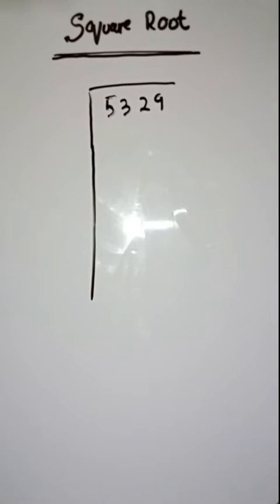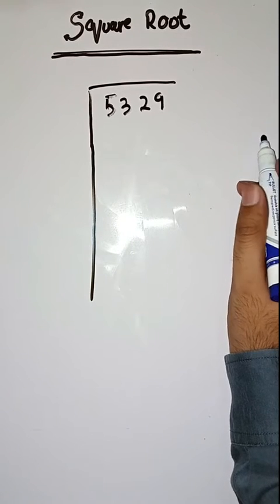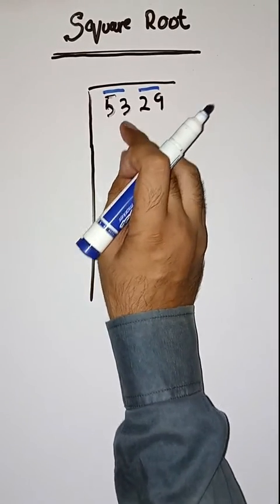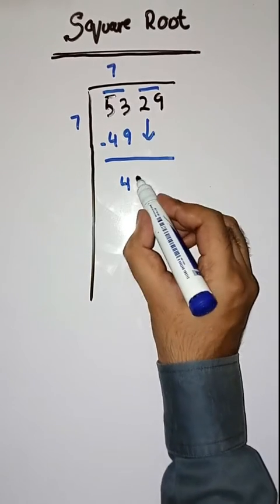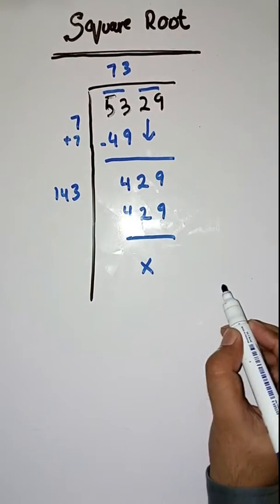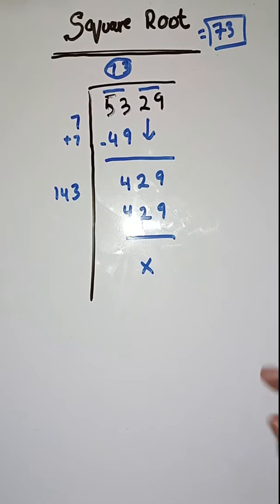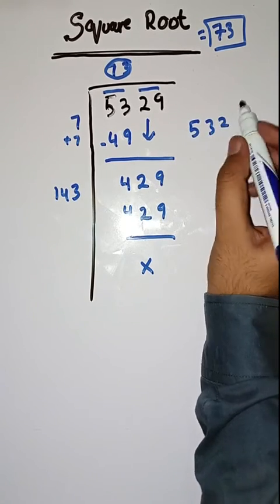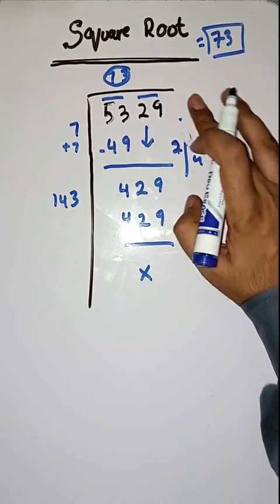Square root | how to find square root | square root of 5329